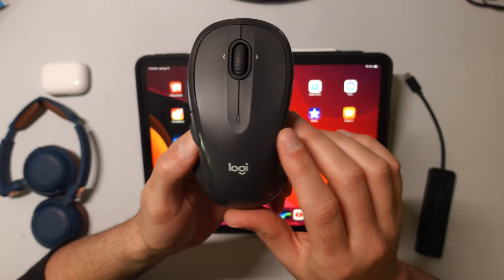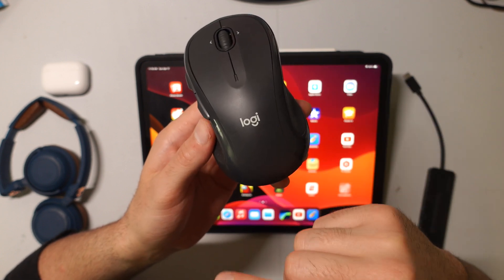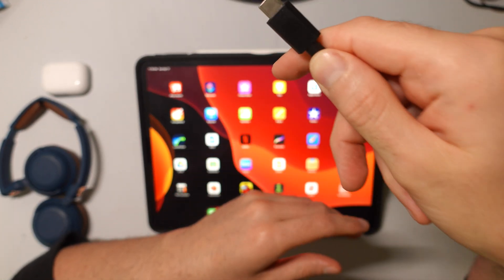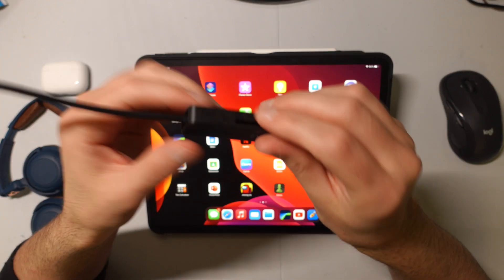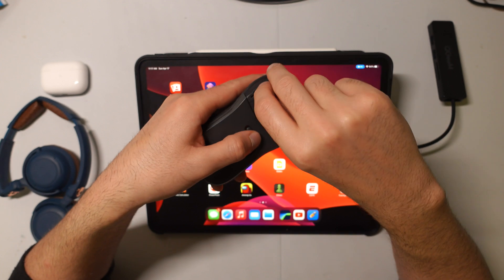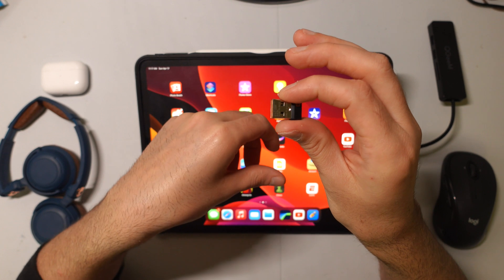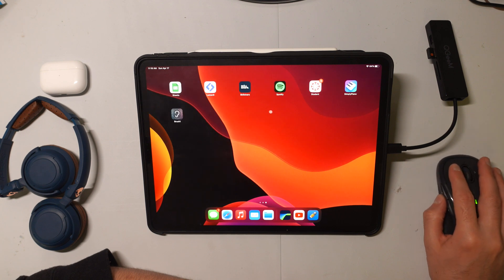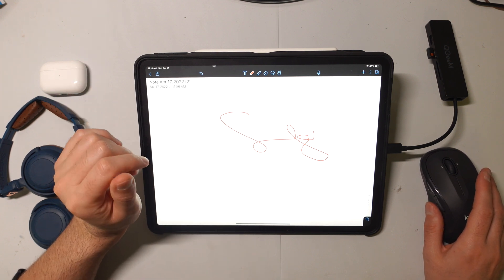Connect Bluetooth Mouse to iPad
In this tutorial I show you how to connect any bluetooth mouse to you iPad.